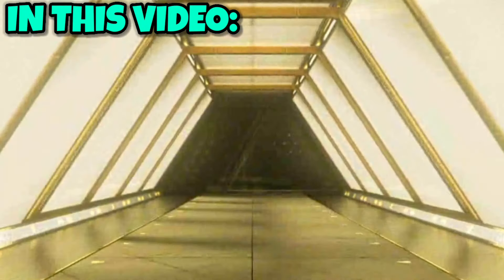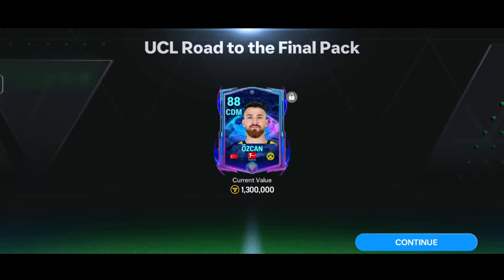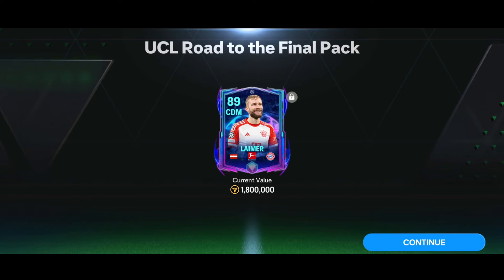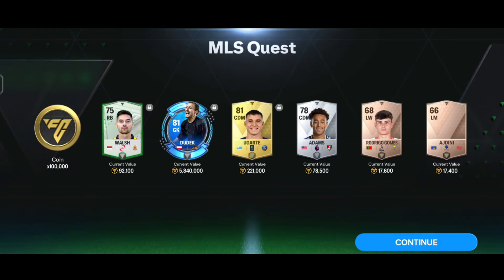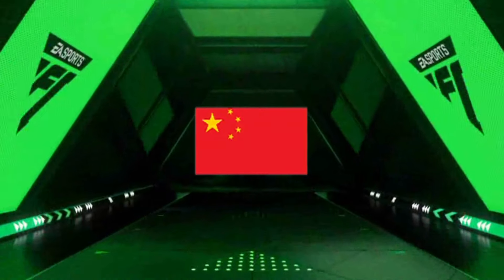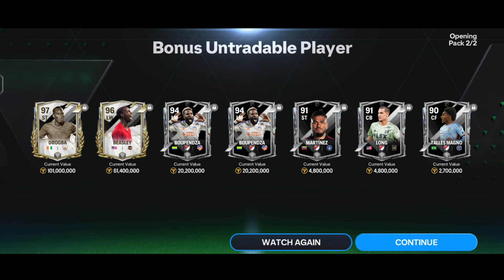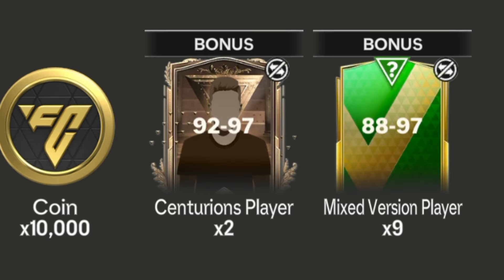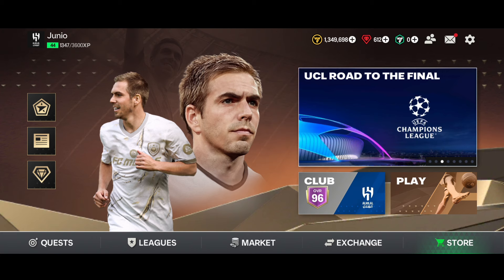I GOT 97 RATED DROGBA , 96 RATED BEASLEY AND MANY MORE FROM THESE CRAZY PACKS!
EA Sports FC Mobile is an association football simulation video game developed by EA Mobile and EA Canada and published by EA Sports for global version, Tencent Games for Chinese version and Nexon for Japanese and Korean version for iOS and Android. It was released on 11 October 2016 as a replacement to the FIFA Ultimate Team mobile games, for iOS and Android. Microsoft Windows was also included until 2017. It was announced on 16 August 2016, during Gamescom 2016(CREDIT: WIKIPEDIA)

If you liked watching the video,don't forget to hit the "LIKE" button,share with your loved ones,comment down your opinion or video topics you want,do SUBSCRIBE for more updates & click on the "Notification Bell" icon to never miss any notification.